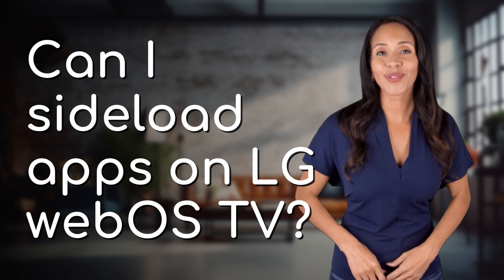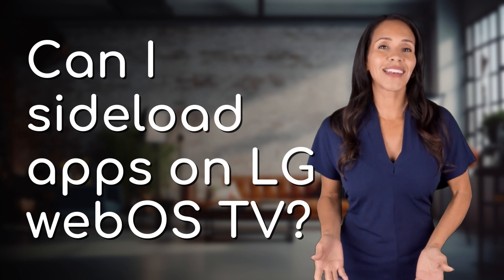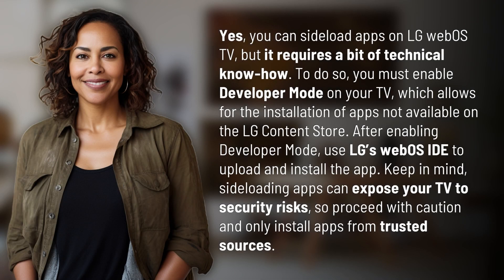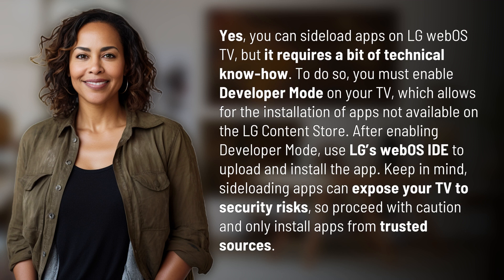Can I sideload apps on LG webOS TV?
Sideload Apps on LG webOS TV: How-To Guide 👉 Sideload Apps on LG TV 👉 Learn how to sideload apps on your LG webOS TV by enabling Developer Mode and using LG's webOS IDE. Be cautious of security risks and only install apps from trusted sources.

Laura S. Harris (2024, April 27.) Can I sideload apps on LG webOS TV?
    🌐 AskAbout.video